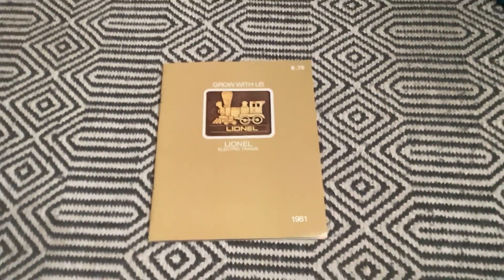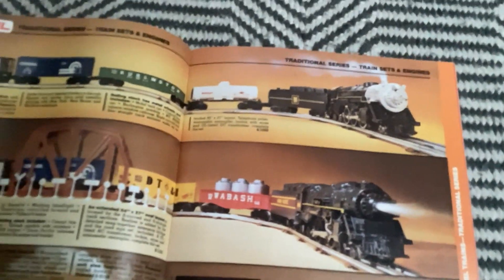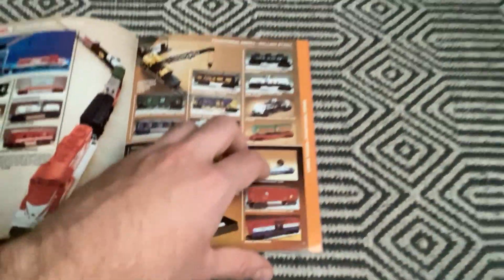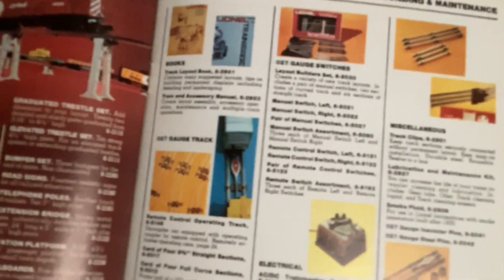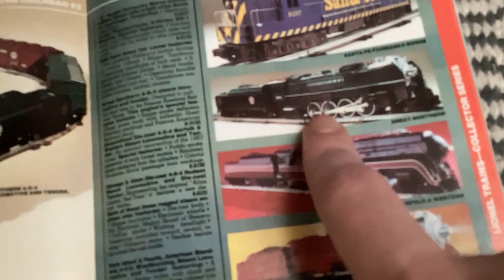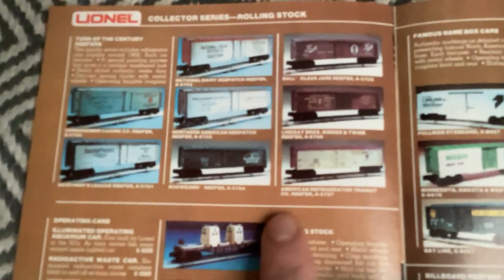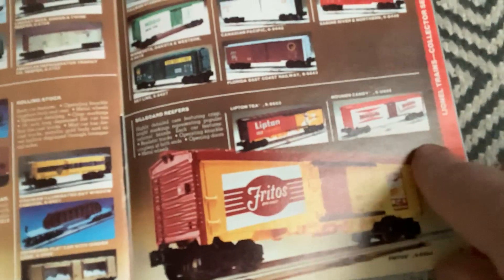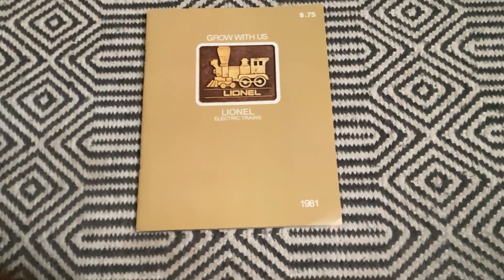Lionel 1981 Catalog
In this video, I take a look at the Lionel 1981 catalog from the MPC era.